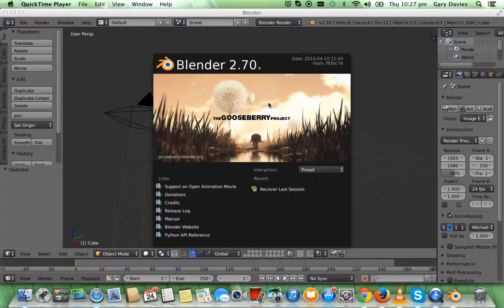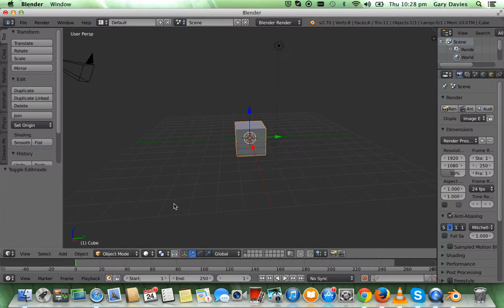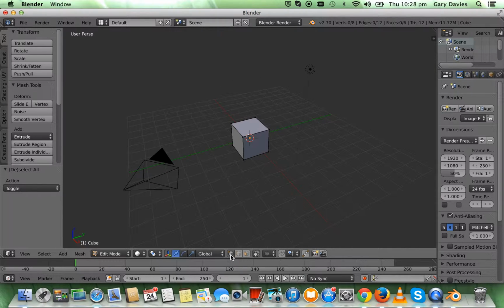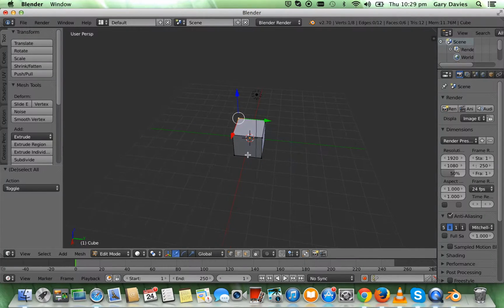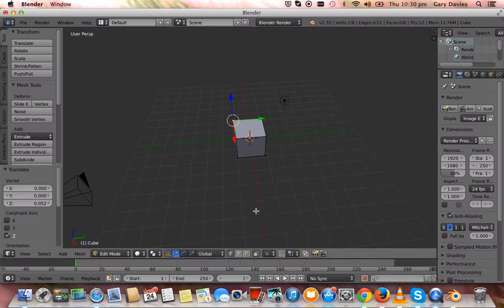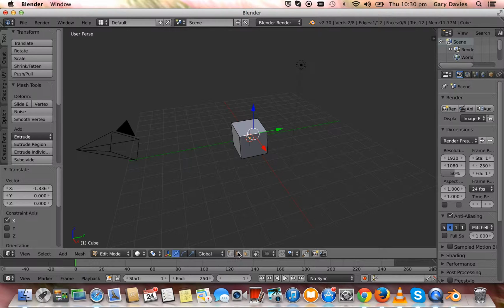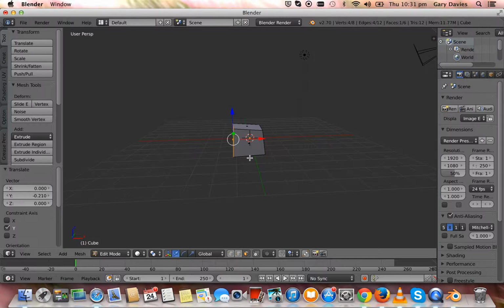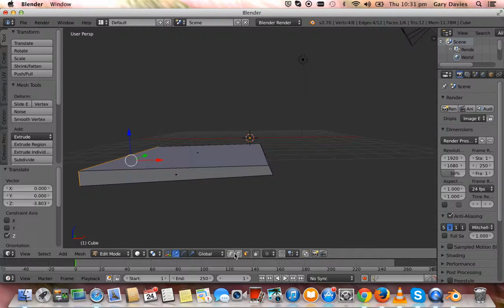Blender 2.70a Easy Tutorial Edit Model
How to edit a model by selecting vertex, edge and faces.  Use the xyz controls to edit each